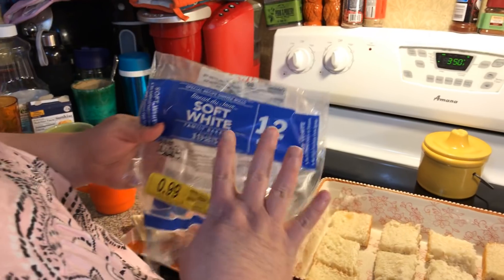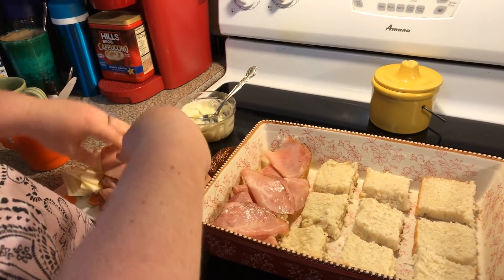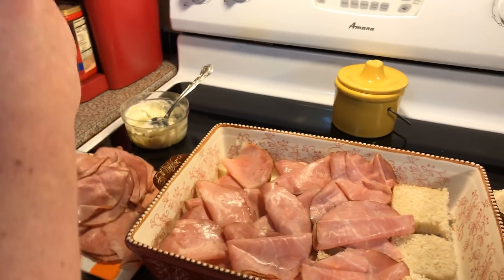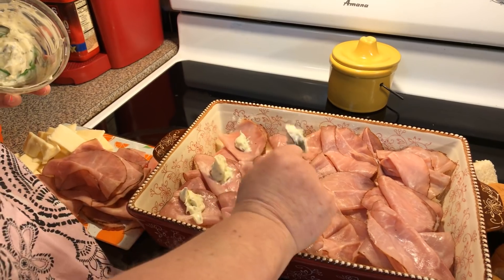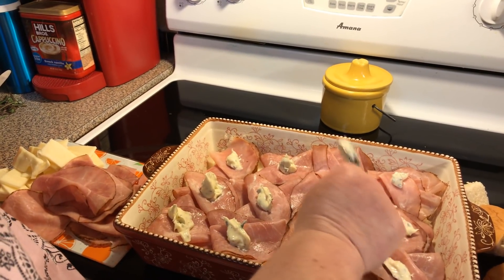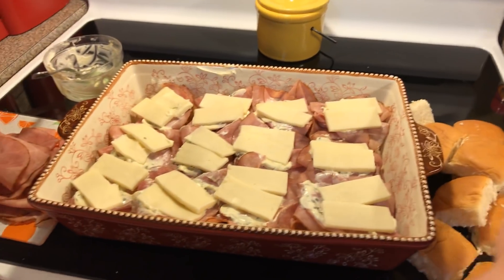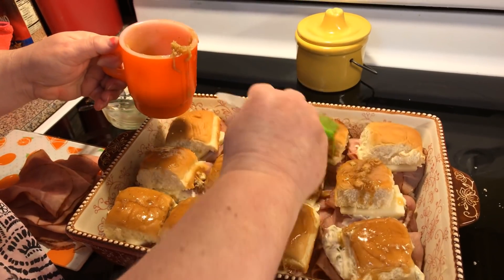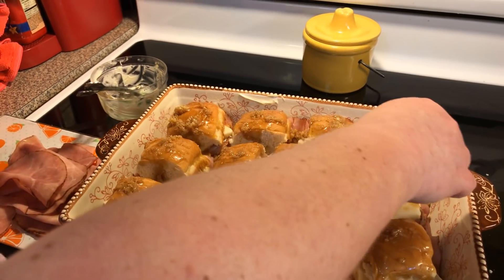Rosemary Ham&Cheese Sliders Part 1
Rosemary Ham&Cheese Sliders
1 package Rolls (8 or 12 count)
deli ham lunchmeat
slices of your  favorite cheese

Rosemary Mayo:
1 tablespoon of fresh rosemary- finely minced
3 tablespoons mayo

Butter Sauce:
4 tbsp butter-melted
1 tbsp dijon mustard
1 tbsp Worcestershire sauce
2 drops of liquid smoke
1/2 teaspoon onion powder
1/2 teaspoon garlic powder
salt and pepper to taste
2 tablespoons of grated parmesan cheese
2 tablespoons of honey
Melt all this butter sauce ingredients in the microwave.

Spray with cooking spray 9x13 baking pan.
Remove rolls from package and cut roll to make a top and bottom for your sliders.
Place bottom slider buns into your pan.
Layer with ham slices, and a little rosemary mayo and top with cheese.
Now top with your top slider buns.
Now pour over melted butter sauce over all your sliders.
Cover with foil and let sit for 10 minutes before putting them in the oven.
Then bake covered for 15 minutes.
Bring out and uncover  and pop back into oven uncover under the broiler for 2  to 5 minutes,,it depends on how brown you like them to be.
Slice into individual sliders and serve warm.

Mailing Address:
Sara Potter